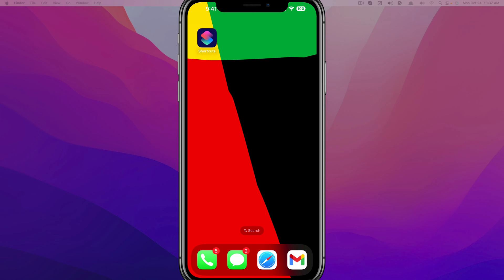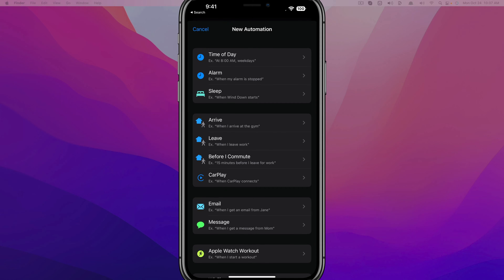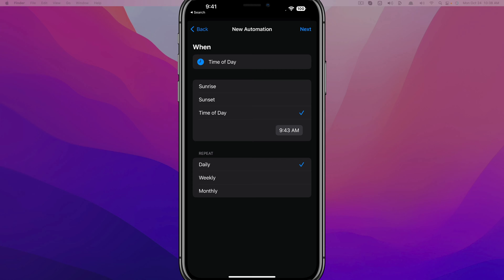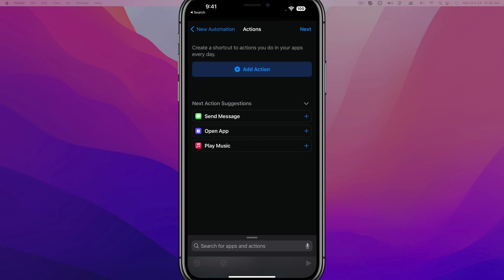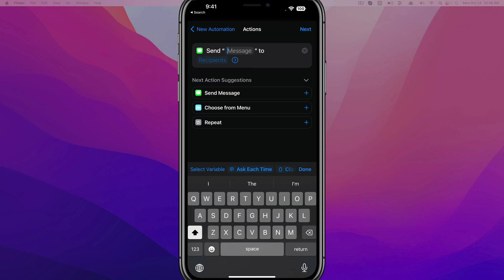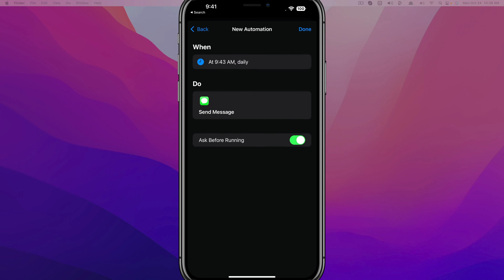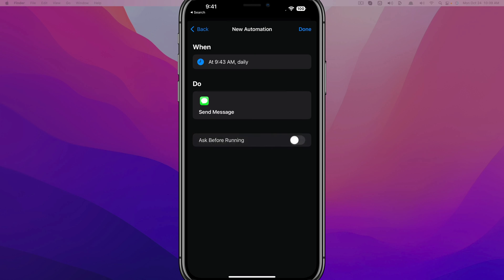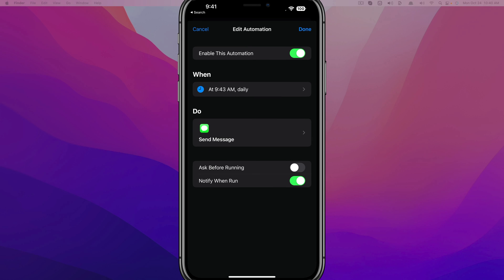How To Schedule and Automatically Send A Text Message On iPhone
In this video tutorial, I show you how to schedule and send a text message on your iPhone automatically.